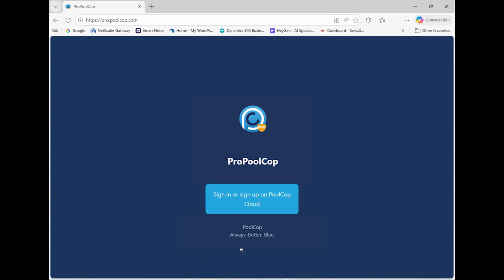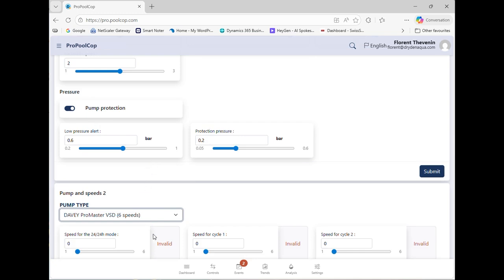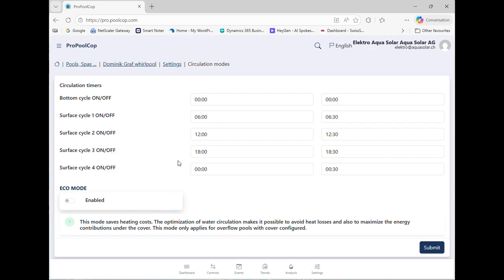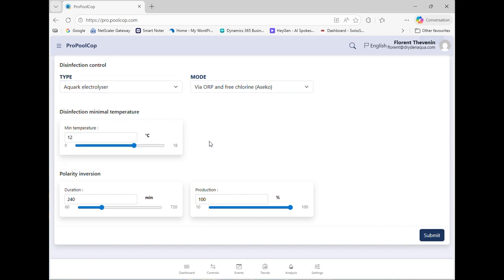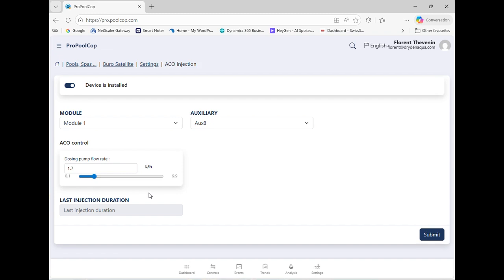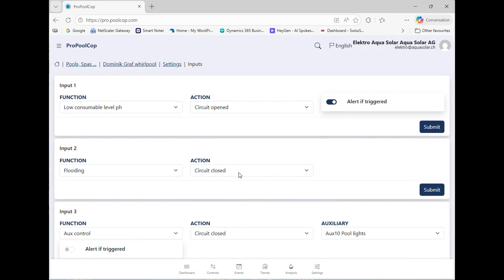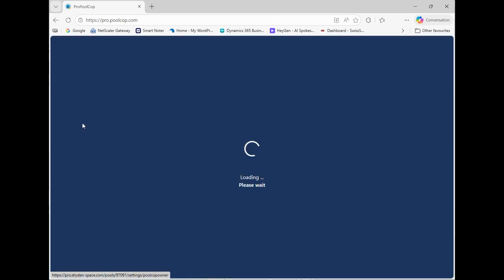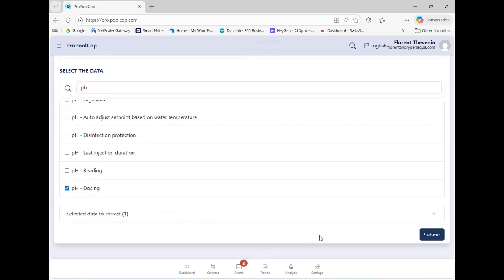PoolCop Configuration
0:00 Intro
01:10 Pool Data Menu
03:02 Pump Data Menu
05:19 Filtration Timers
06:41 Filter Data Menu
09:47 Flowmeter Menu
10:12 Circulation Modes Menu
11:18 Water Level Menu
12:39 pH Settings Menu
14:15 ORP Settings Menu
17:15 Conductivity Settings Menu
17:55 Remnant Settings Menu
19:07 Free / Total Chlorine Settings Menu
19:53 ACO Settings Menu
21:00 Rotameter Menu
21:26 Auxiliairies Menu
24:31 Inputs Menu
27:01 External Warning Menu
27:31 Energymeter Menu
28:10 Pool Cover Menu
29:57 Jetstream Menu
30:50 Device owner Menu
31:37 Pool Managers Menu
32:10 Pool Guests Menu
32:20 Pool Tags Menu
33:07 PIN Code Menu
33:22 Maintenance settings Menu
34:08 Date & Time Menu
34:26 Alerting Menu
34:44 Restore Point Menu
35:14 Log Book Menu
35:38 Data extraction Menu